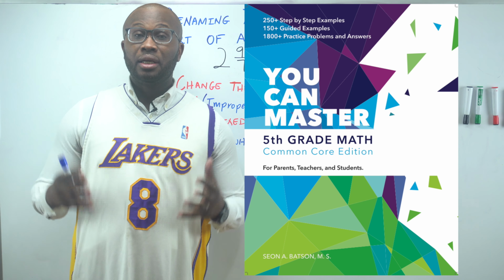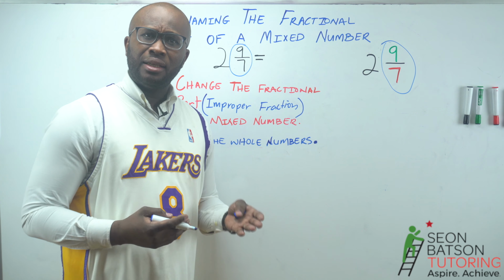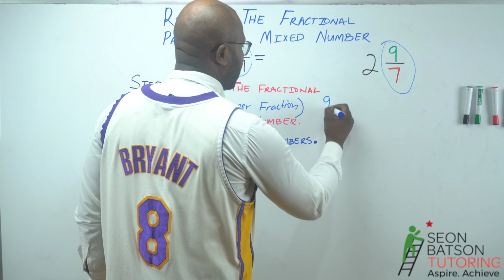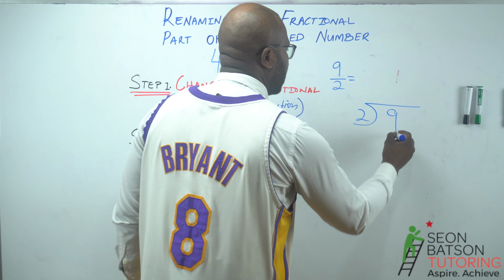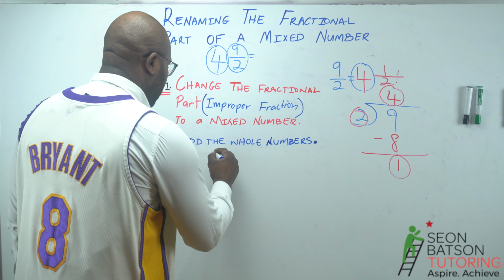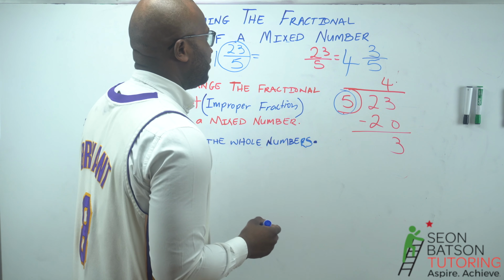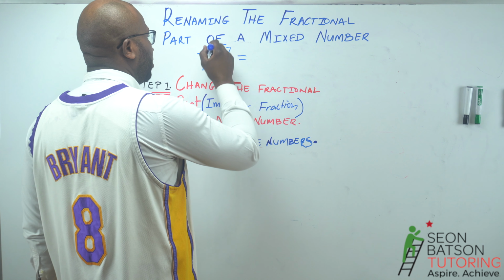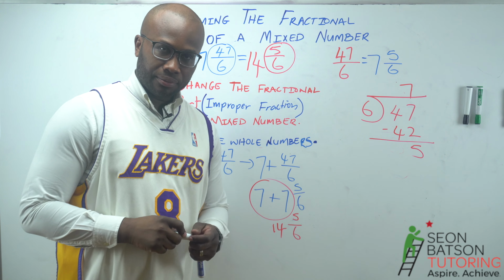RENAMING THE FRACTIONAL PART OF A MIXED NUMBER.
SOMETIMES, THE FRACTIONAL PART OF A MIXED NUMBER WILL BE
 AN IMPROPER FRACTION.
WHEN THIS HAPPENS, WE WILL RENAME OR CHANGE THE FRACTIONAL PART OF THE MIXED NUMBER.
WE RENAME THE FRACTIONAL PART OF THE MIXED NUMBER BECAUSE WE WANT THE FRACTIONAL PART TO BE A PROPER FRACTION.
THIS VIDEO TEACHES YOU 2 SIMPLE STEPS TO MASTER THIS SKILL.